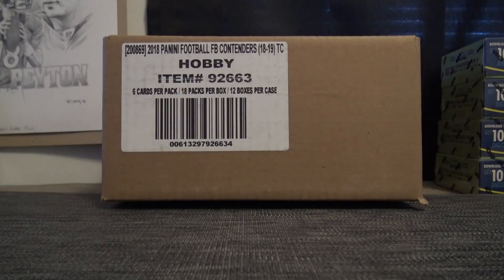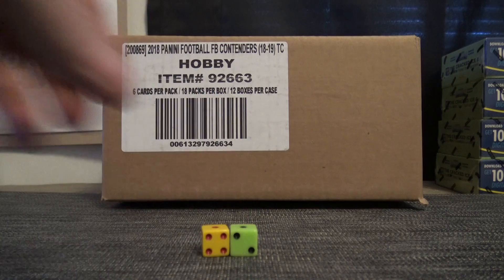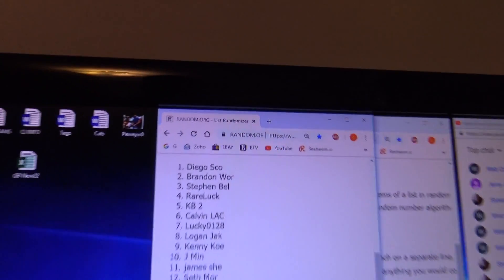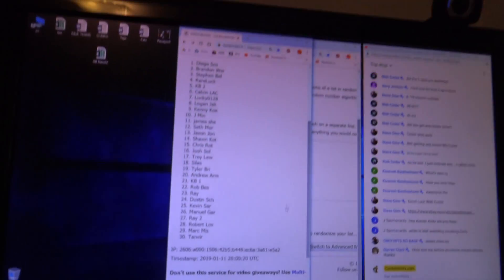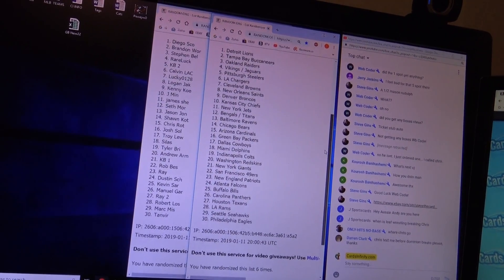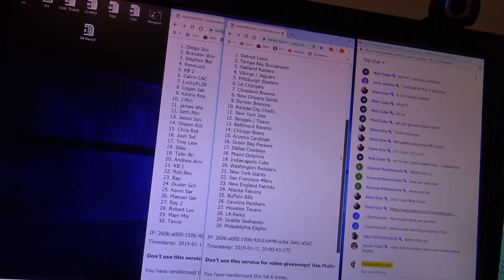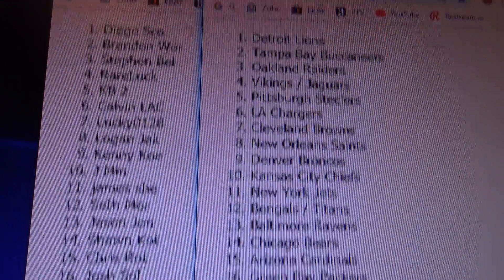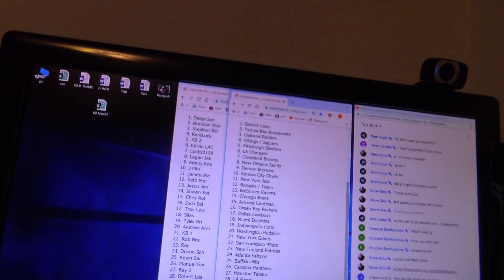2018 Panini Contenders NFL Football Team Randomizing